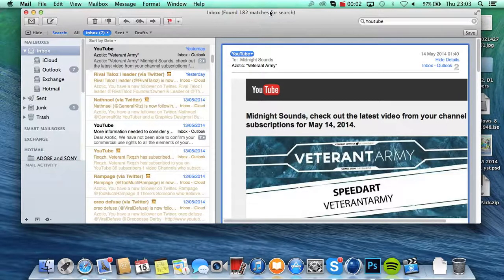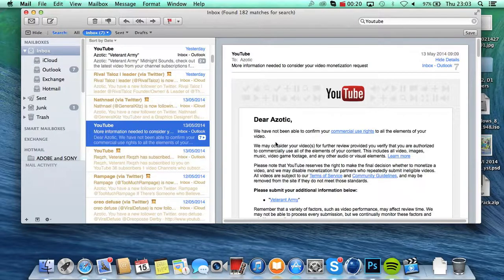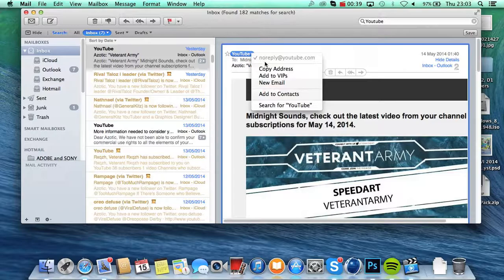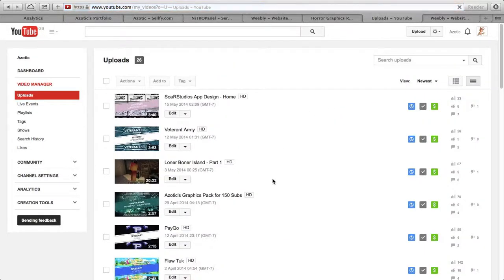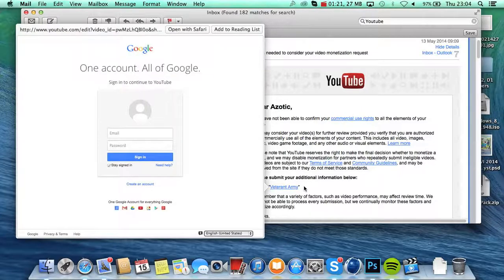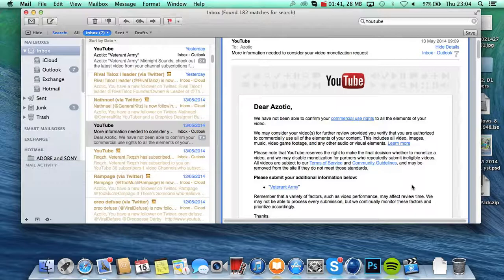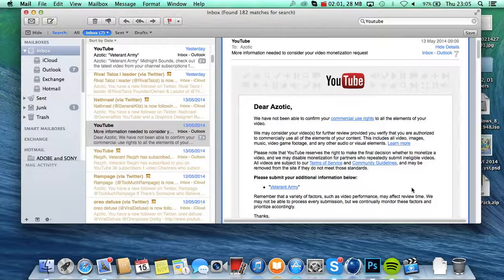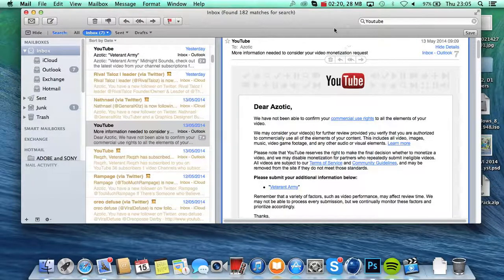Hackers Disguised as Youtube [MUST WATCH]